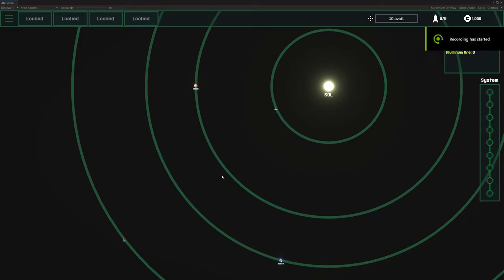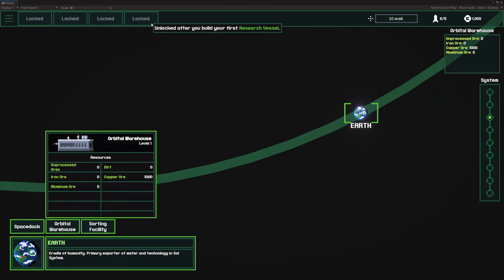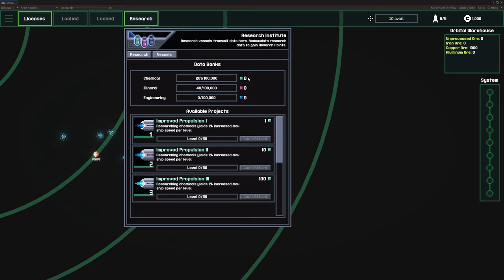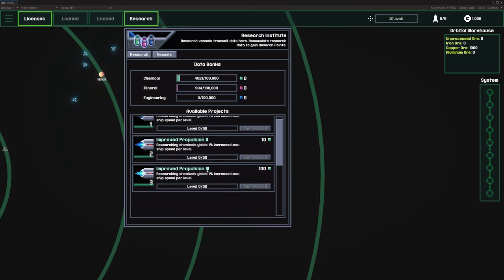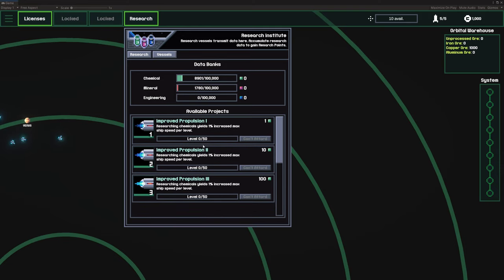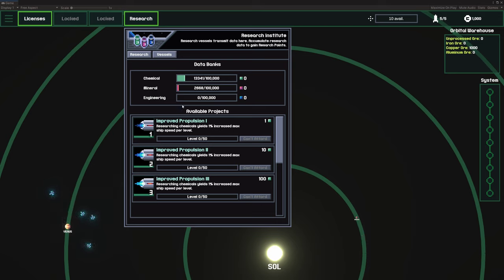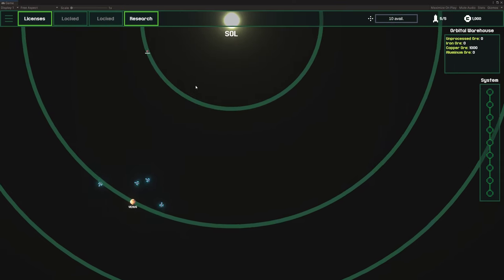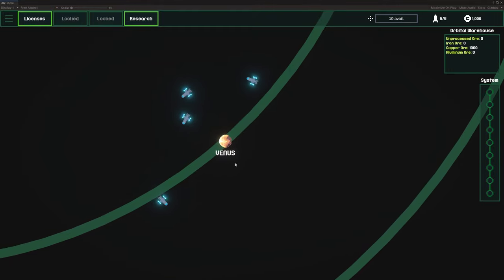Space Management Game Devlog #6